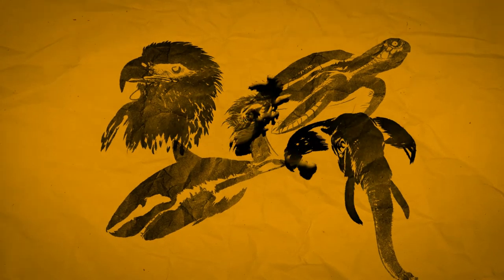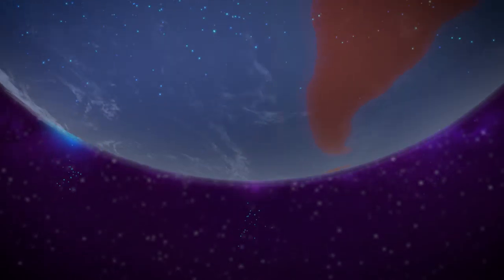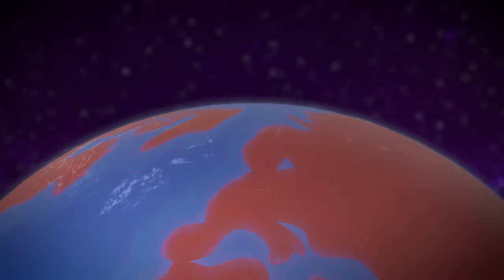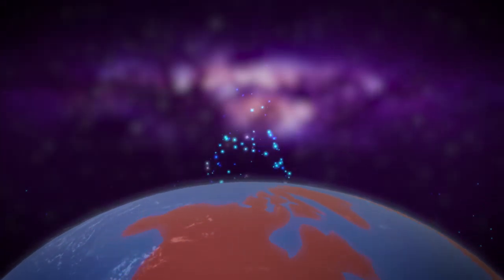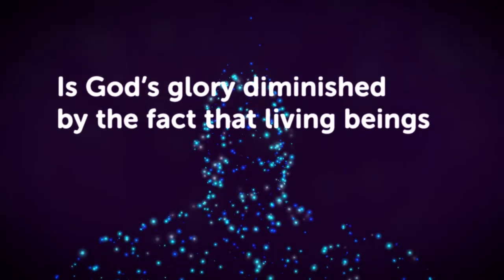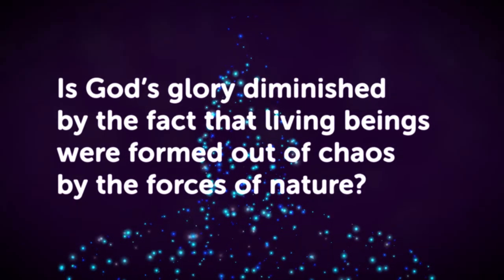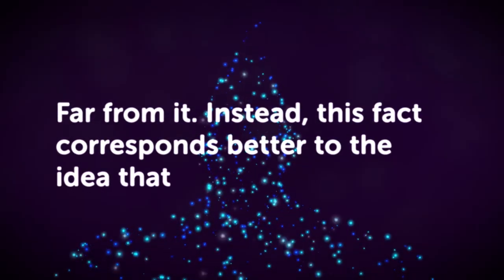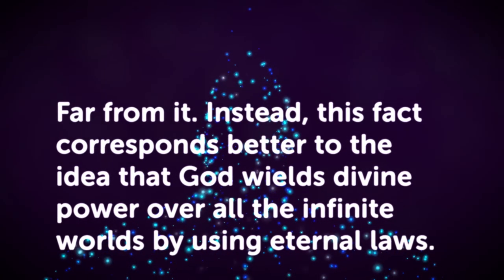#14 - The Formation of Living Beings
We see the Cosmos as a wonderful and complex divine design, interconnected and where each cubic centimeter has a purpose in the dynamics of the worlds and the evolution of spirits, encompassing the organic genesis and the settlement of the Earth.